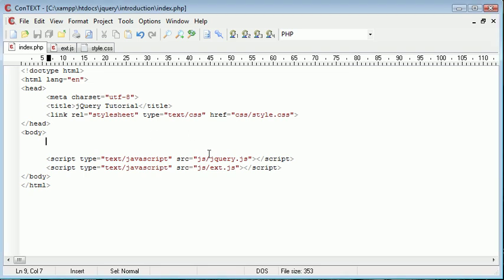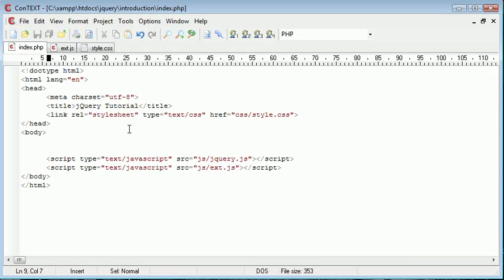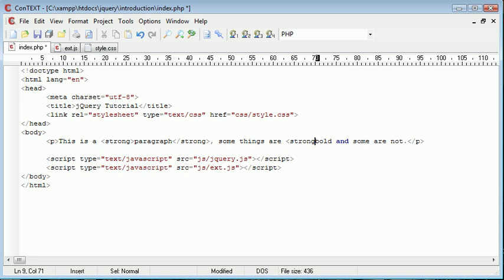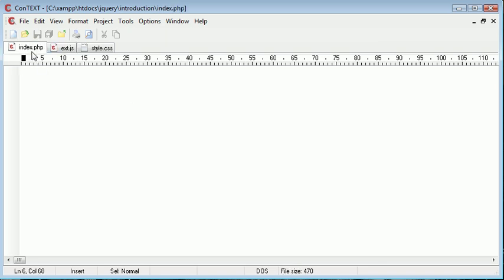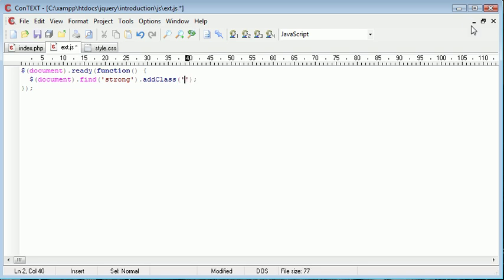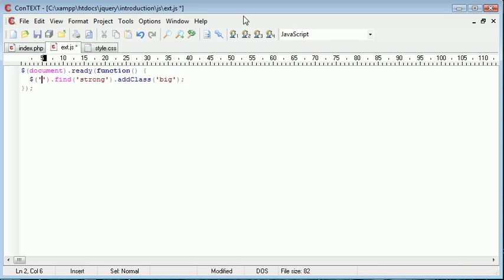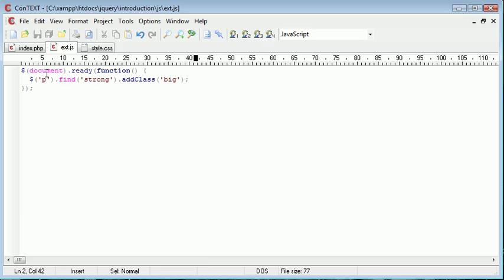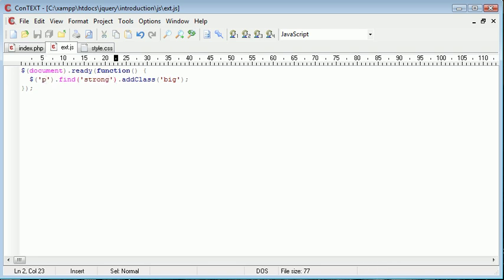jQuery Tutorial - 64 - find